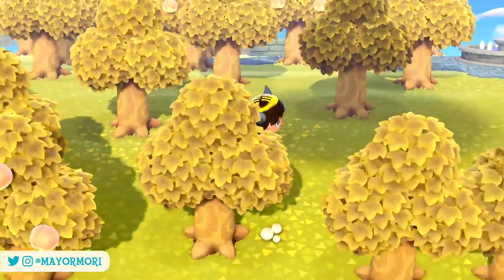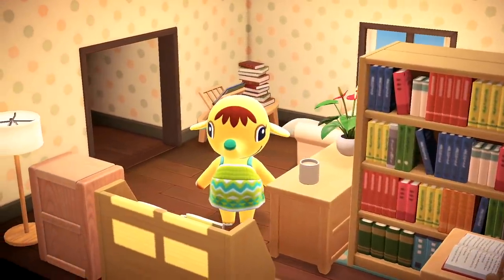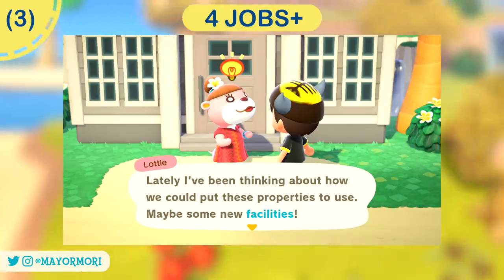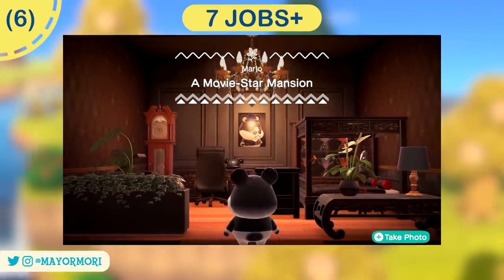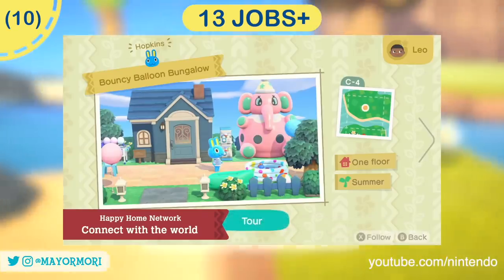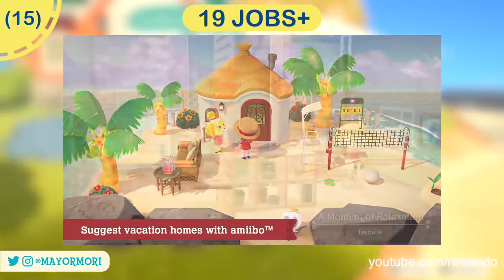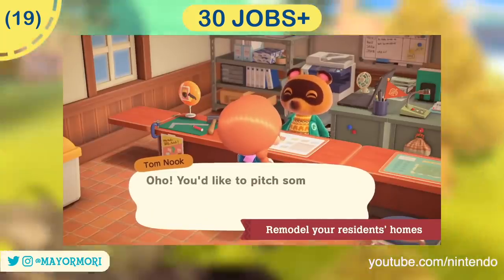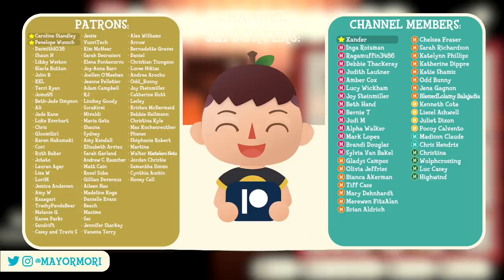Animal Crossing New Horizons: 20 SECRET FEATURES Revealed (Happy Home Paradise Milestones & Stages)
A guide to ACNH 2.0 update & unlock Happy Home Paradise features.
👍 'Like' for Lottie 🦦

📜 A Little About Todays Topic:
Today we take a look at Animal Crossing New Horizons: Happy Home Paradise in more detail, specifically discussing the Story Mode.
The ACNH:HHP Story Mode is essentially a set of milestones that Players must reach in order to unlock new features, which not only can be used on the Happy Home Archipelago, but also taken home to the New Horizons Island.
We breakdown 20 significant Milestones, and highlight what is achieved or unlocked at each stage.
We bring the video to a close by showing how many vacation homes need to be designed, in order to unlock the ability to redesign Villager homes on the New Horizons Island.
Is this a feature you're looking forward to unlocking?

🥁 Word Of The Day:
If you read this far, please post "POKI" in the comments ❤️